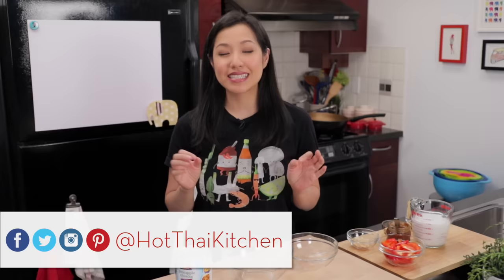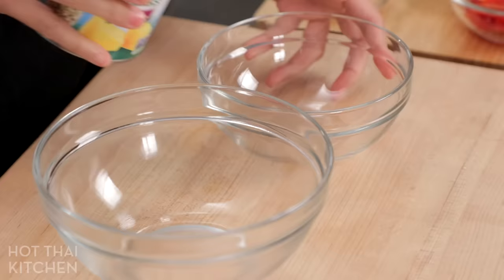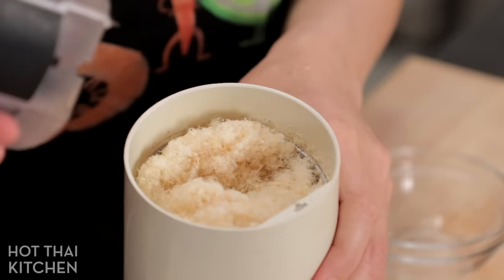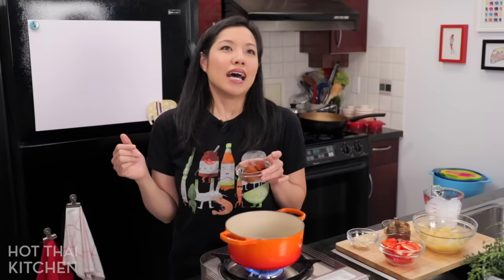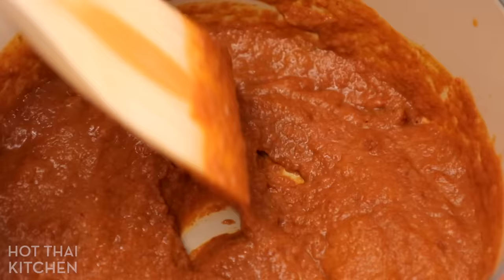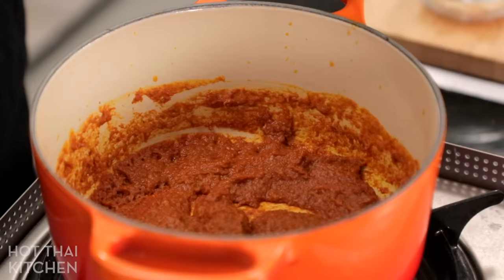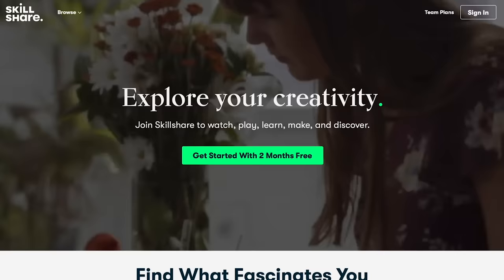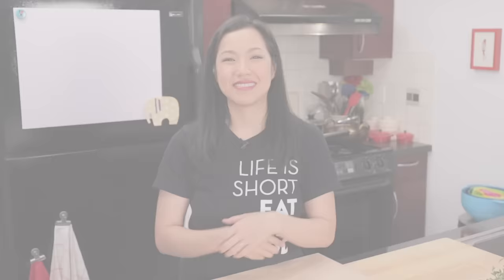Thai Pineapple Curry Recipe แกงคั่วสับปะรด - Hot Thai Kitchen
A classic Thai red curry with sweet-tart pineapple and shrimp. Super quick and easy, perfect for a weeknight meal. I also show you a trick to make sure the pineapple can absorb the maximum amount of curry flavour in no time!You can use fresh pineapple but I used canned (from my covid panic-buying!) and this is one of the best places to use canned pineapple.